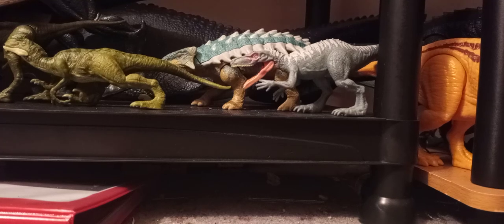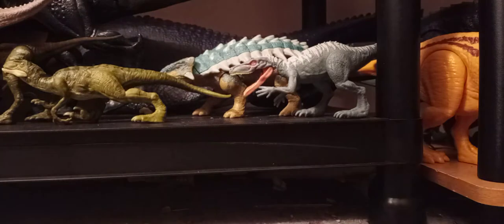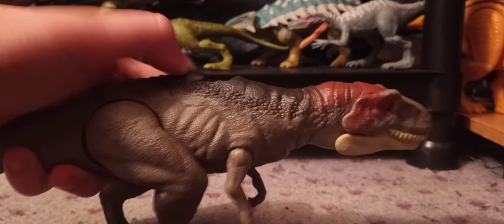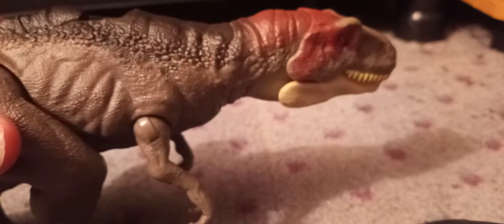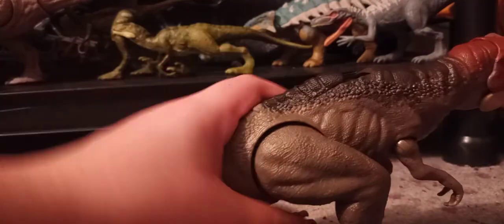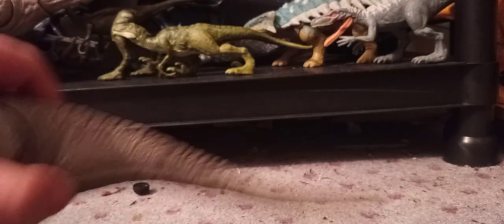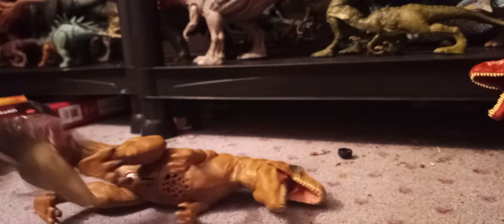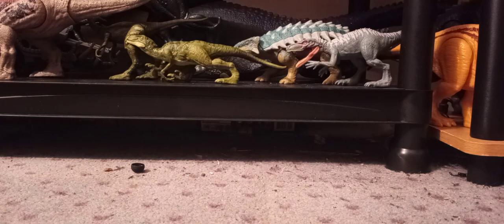jurassic world Roar attack Metriacanthosaurus unboxing and review